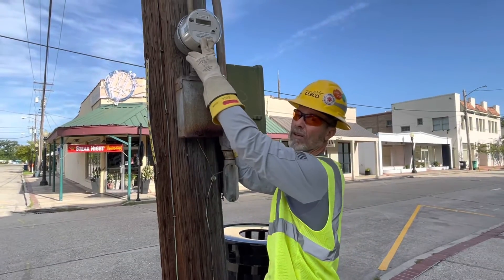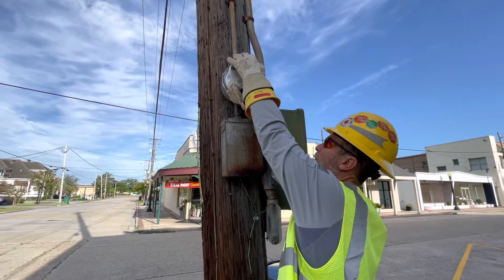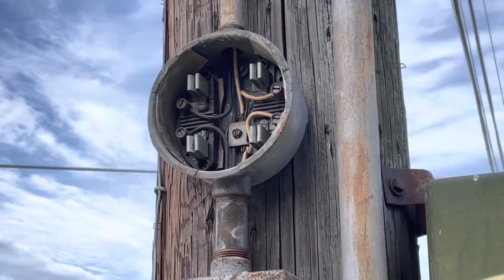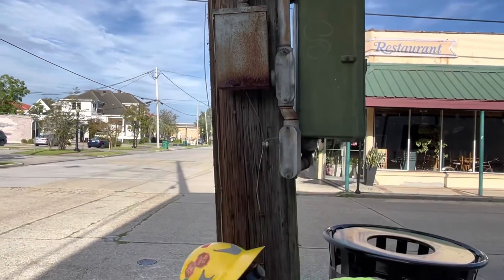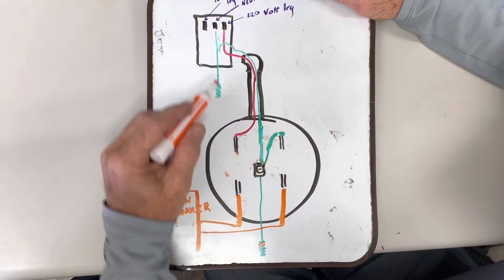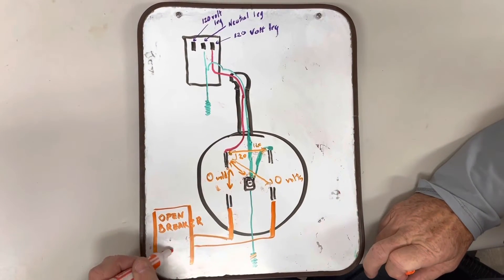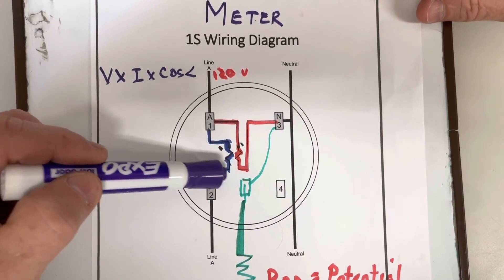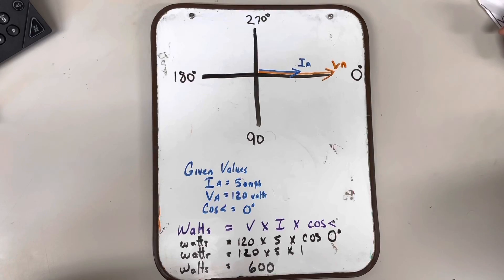Metering with a Form 1S Meter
In today’s video, we are metering a 1 phase 2 wire service with a Form 1S meter.